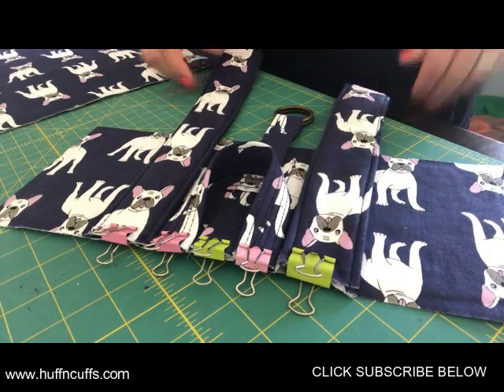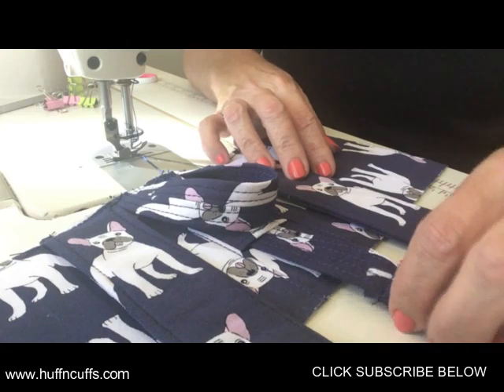The Walkabout Daypack pattern - Part Two - Back Main Panel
The Walkabout Daypack video tutorial is the first in a series of free patterns that I will be designing and releasing on my Youtube channel.

A PDF document detailing fabric required and cutting and fusing instructions, along with any curved pattern pieces that may be required will be available to download for free from my website:

There is no need for donations, but any that do come my way will happily go towards new fabric. Thank you very much.

Katherine x

Part One

Part Three

Part Four